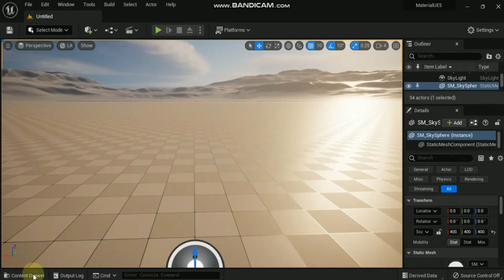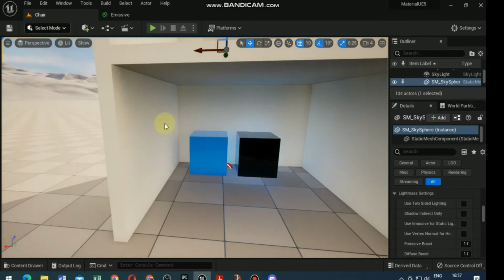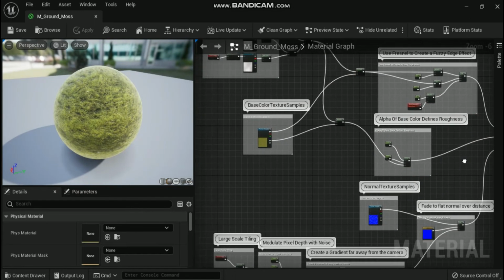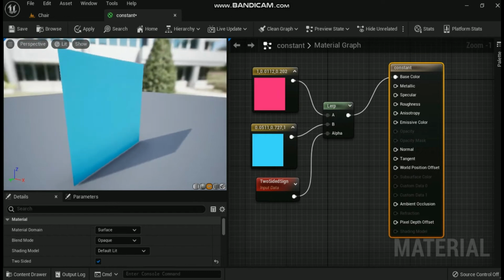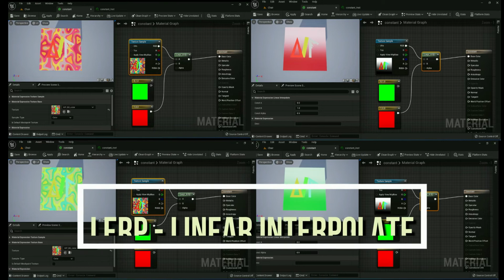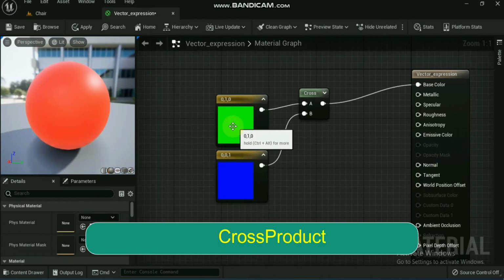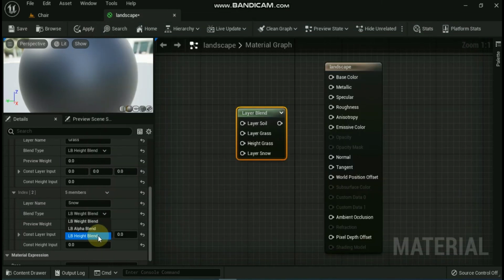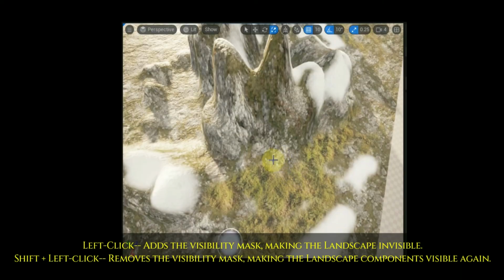UE5: Everything You Need to Know to Start Creating Material in Unreal Engine 5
UE5 Material for beginners | AIP

Hello! Welcome once again! In this 2 and half hour tutorial, we will be going through Unreal Engine 5 's Basic material for beginners. This course covers topics from basic to mid-level in material creation.

Contents & Timestamps:
  Basic Material: 00:19:00
  Material Instance: 10:28:00
  Emissive Material: 17:42:00
  Blend Mode explained: 00:47:00
  Opacity & Transparency: 09:05:00
  Opacity Masking: 16:19:00
  Main Material node explained: 19:02:00
  Refraction: 04:29:00
  Constant Material Expressions: 11:38:00
   Material  coordinates: 01:05:54
  WorldPositionOffset: 01:13:59
  Material Maths: 01:16:54
  Depth Fade: 01:31:02
  Fresnel: 01:35:55
  Vector Operation expression: 01:44:33
  Sub Surface Skin Material: 01:50:18
  Clear coat, Paint material: 01:55:11
  Gradient & Dither: 01:57:33
  Landscape material: 02:04:05
  Creating Landscape Material: 02:15:01
  Landscape material Hole: 02:25:59